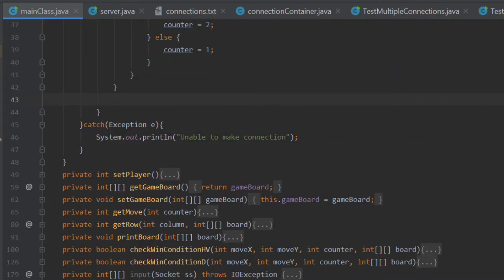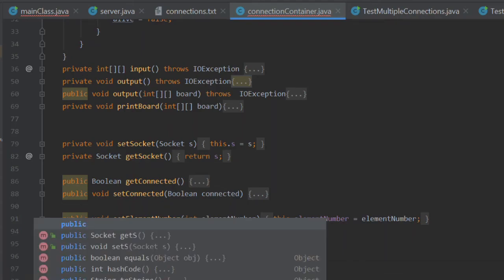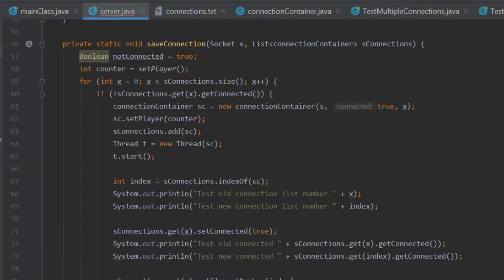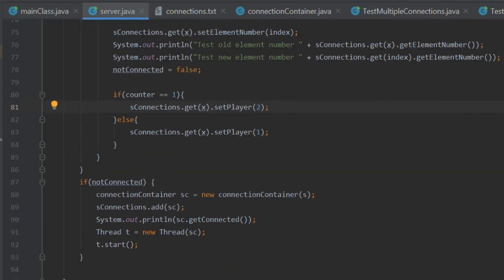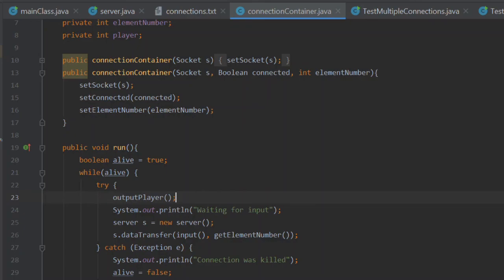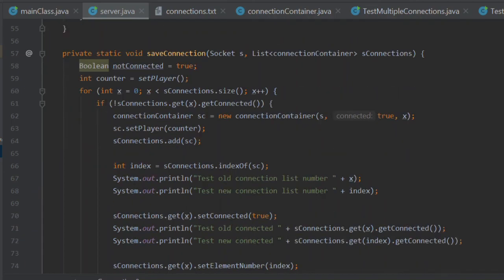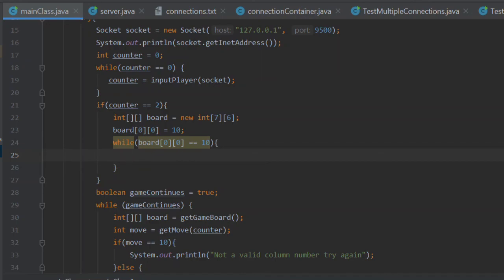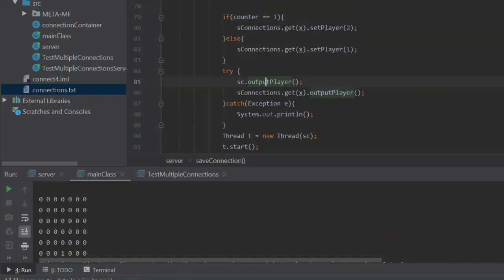Connect 4 in Java Part 16 - Connecting the clients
In this Java video we will be attempting to play a game of Connect 4 across clients. Will I succeed? Click the video to find out.